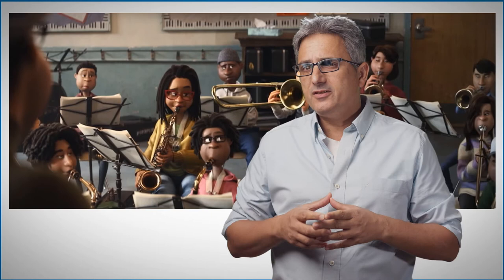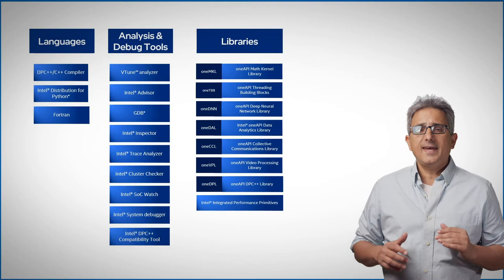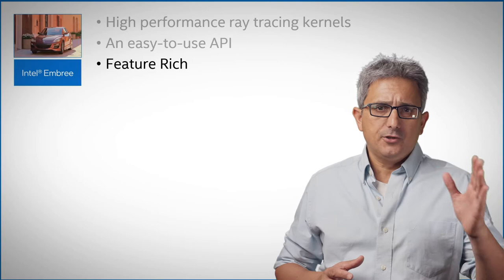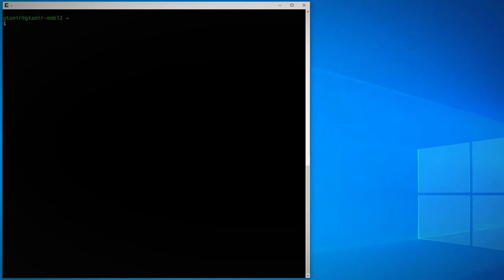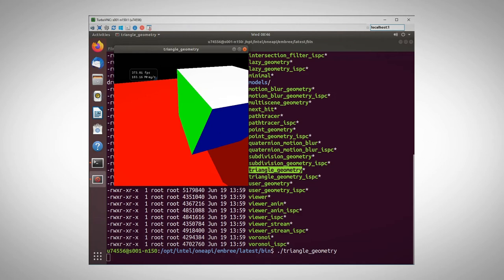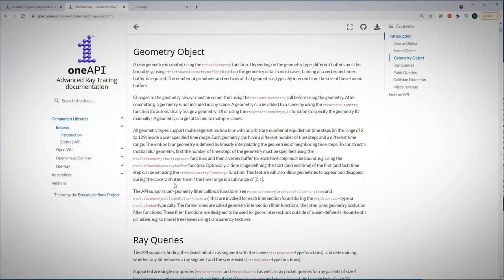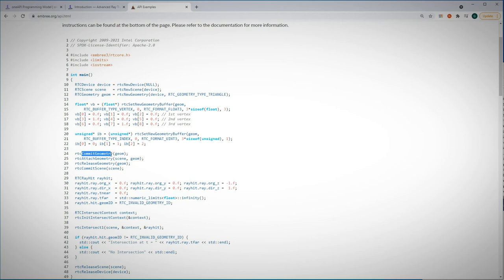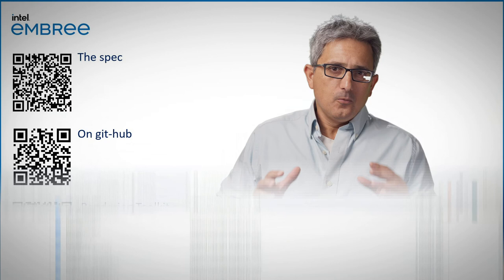Intel® Embree - High Performance Ray Tracing | Intel Software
Intel® Embree is a collection of high-performance ray tracing kernels that helps graphics application engineers improve the performance of their photorealistic rendering application. Embree is part of the oneAPI Rendering Toolkit.

Embree won a Scientific and Technical Achievement Award at the 2021 Oscars.
Embree is a ray-tracing kernels library. These kernels are all highly optimized, for CPU and soon for GPU.

The API is fairly simple and easy to integrated, it is feature-rich, and customizable, open spec, and open source.